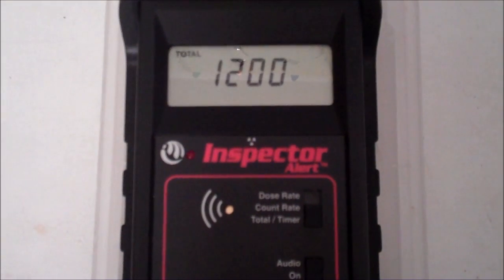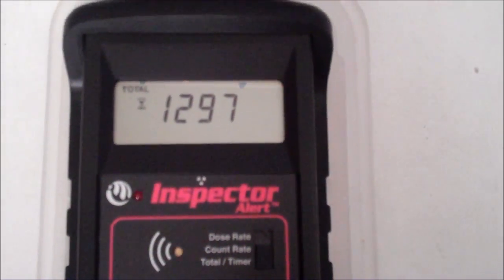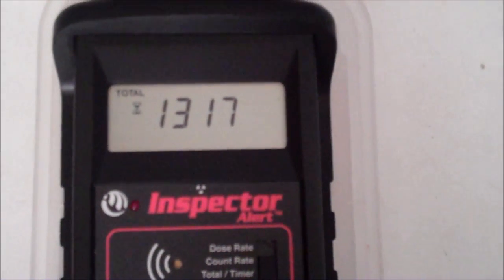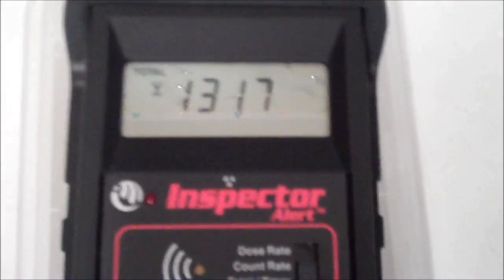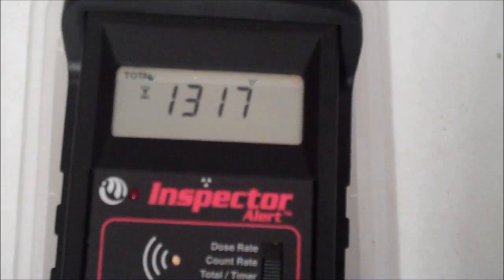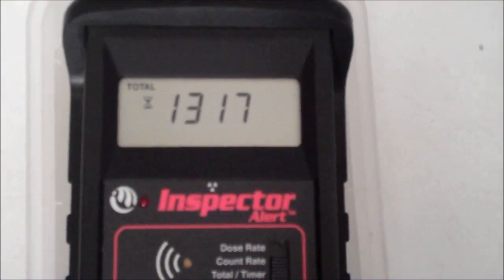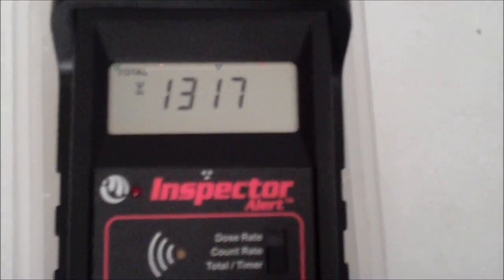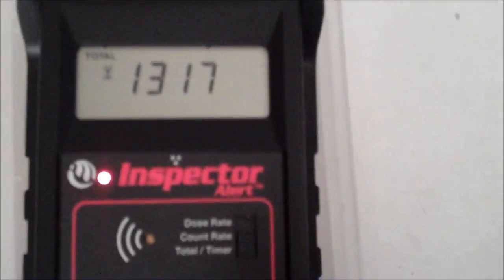High radiation detected in L.A. rain 30 Jan 2015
As reported in "High radiation detected in L.A. rain" EnviroReporter.com detects hot rain in the western Los Angeles basin multiple times with the highest registering 3.3 times background levels. The California Highway Patrol considers any substance radiating more than three times background hot enough to trip its Hazardous Materials protocols. Those emergency measures include suiting up personnel in impermeable outfits with ventilators.

Those precautions were not evident in the greater Los Angeles as the storm drenched thousands of people caught unawares of the impending storm. High levels of beta radiation in rain are especially of concern when children and pregnant women are exposed to the hot water which can cause blood cancers, including leukemia, and a host of ailments introduced courtesy of the Atomic Age.